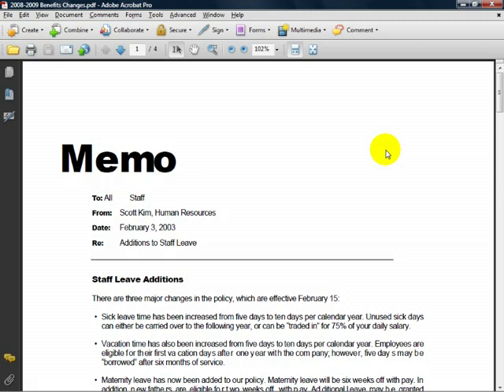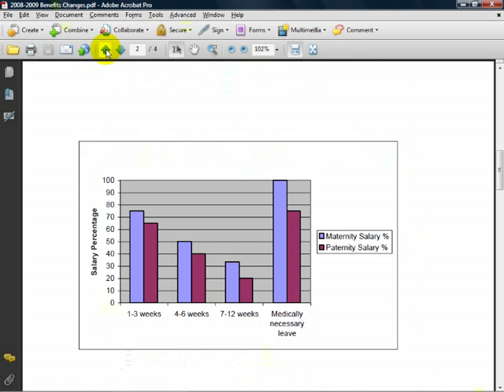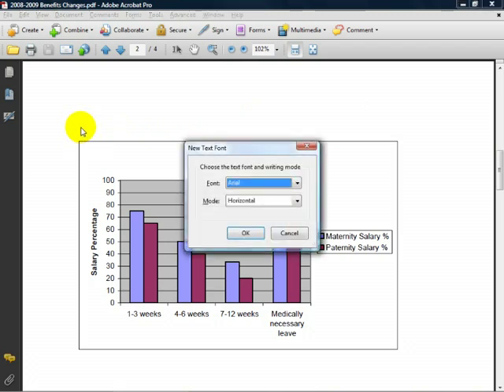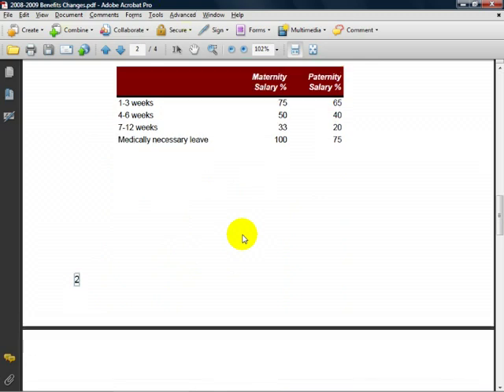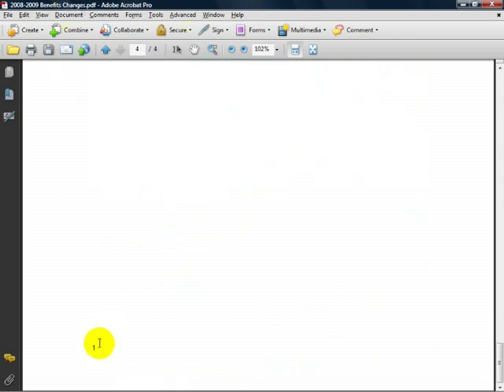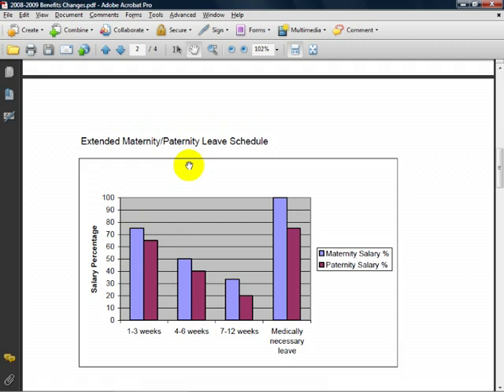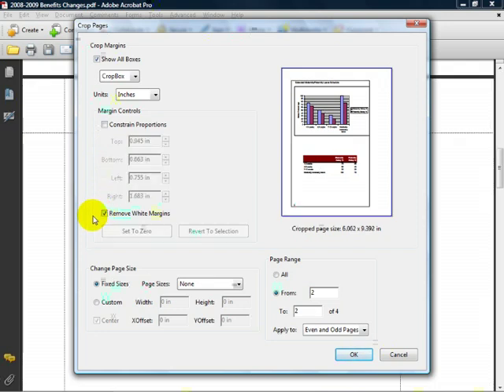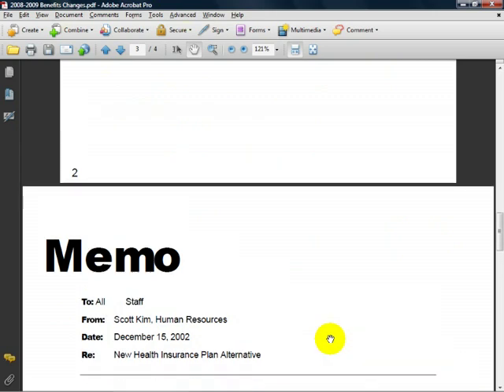Adobe Acrobat 9 Professional Training: Editing Content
CareerAcademy.com is excited to announce the release of a new free video webcast on Adobe Acrobat 9 Professional Training: Editing Content. This free video webcast is led by one of the expert instructors featured in our award-winning courseware.

Adobe Acrobat 9 Professional is utilized by organizations and individuals worldwide for creating, exchanging, and protecting documents.. We have invited the best Adobe trainers in the industry to help us develop the ultimate training program.

 This webcast will address the topic of Editing Content in Acrobat and features a live demonstration.

For additional Adobe training and other courses in IT Certification, Security, Software Developers, and Office Users, visit us online!